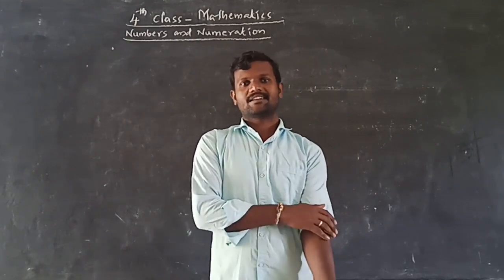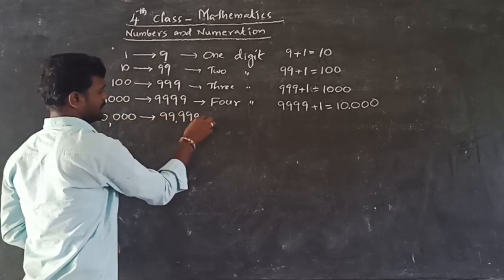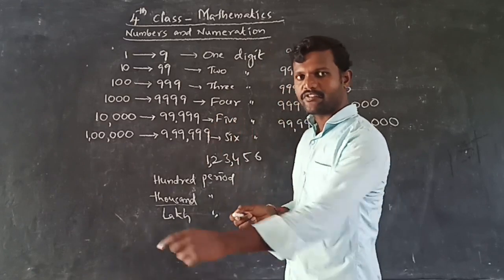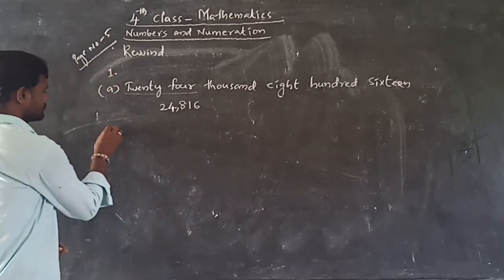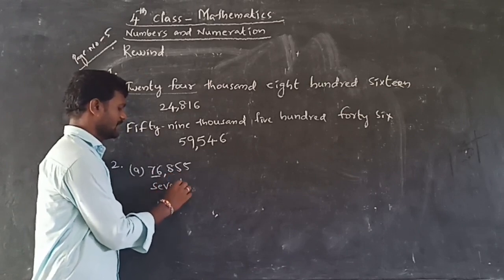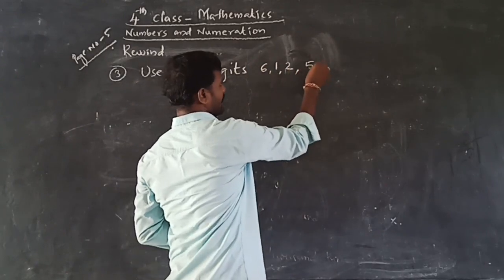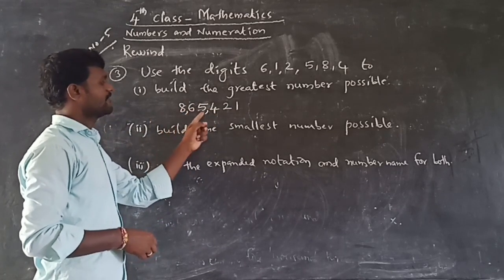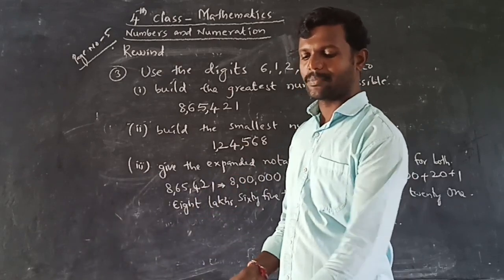Online For Class-5, Subject-Maths, Topic - Numbers And Numeration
Greenwood EM School - Mahadevpur, Online For Class-5, Subject-Maths, Topic - Numbers And Numeration